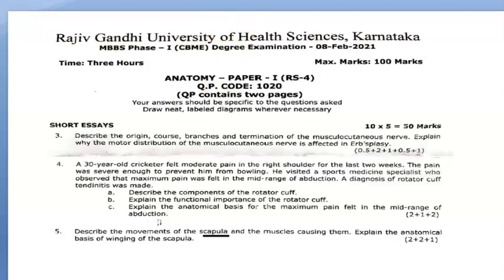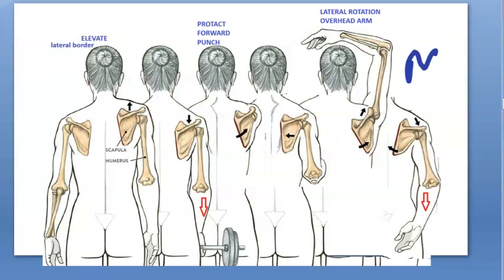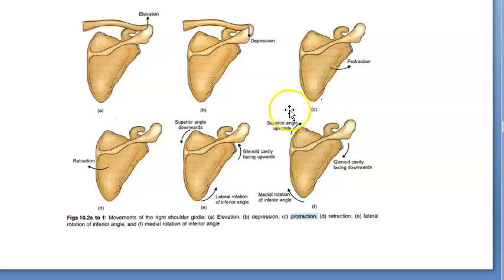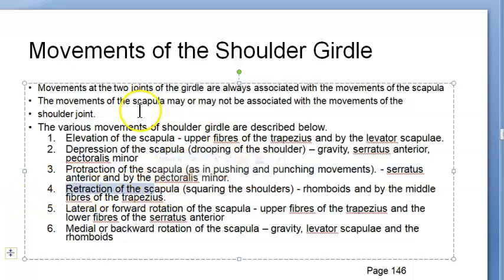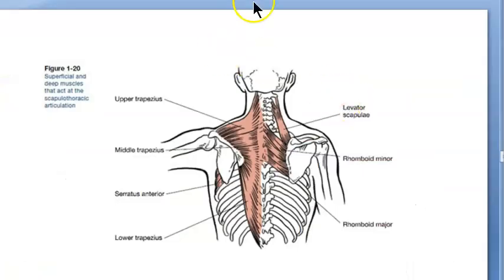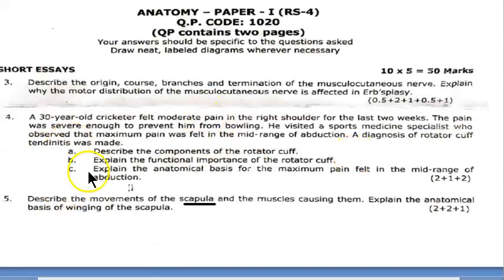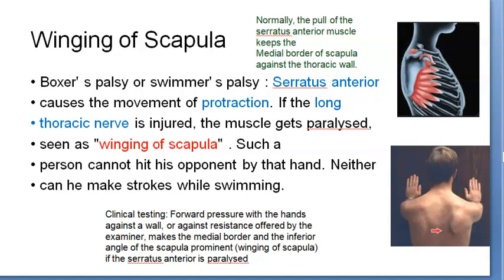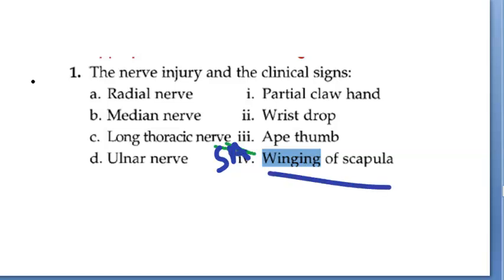Anatomy 146 Scapula Movements Muscles Winging of Scapula Upper Limb PYQ Solved question